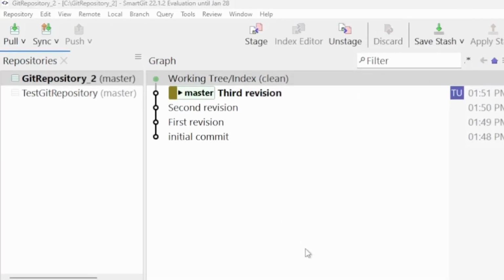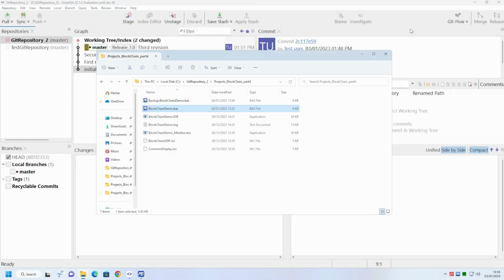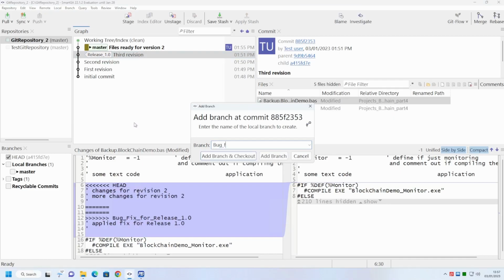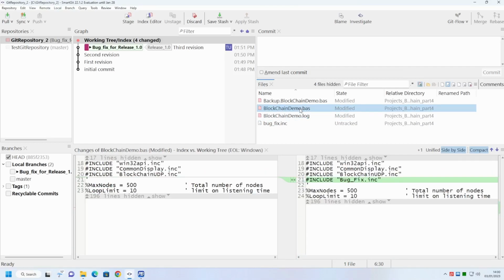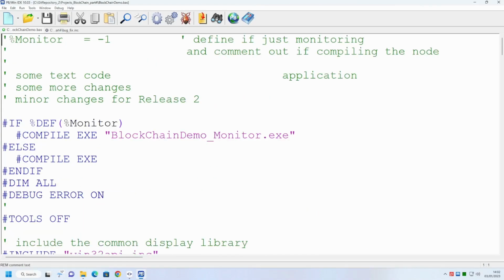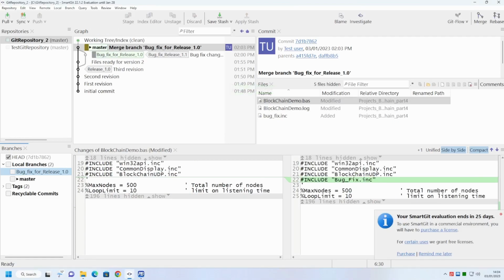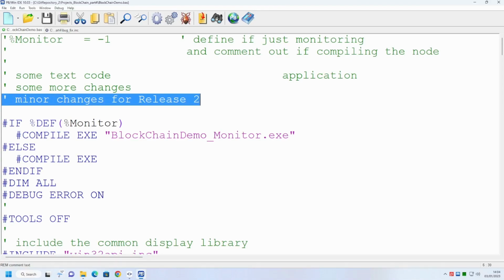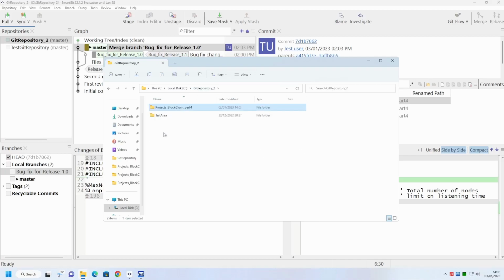Third Party Applications - SmartGit from Syntevo - branching and merging - part 2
This video is a short review of the SmartGit application, a very useful client application to manage Git Repositories, allowing you to easily version manage your source code and files.

Today we are covering
- Adding tags
- Branching
- Merging

00:00 - Introduction
00:43 - Adding Tags to your revisions
02:57 - Creating a Branch
06:03 - The Standard window to display branches graphically
06:11 - How to merge a Branch into the main Trunk
08:18 - Locating the Git Repository on disk
10:19 - Summary

I don't work for, nor am I paid by, the owners of PowerBASIC or SmartGit, I'm Just a fan of their products.